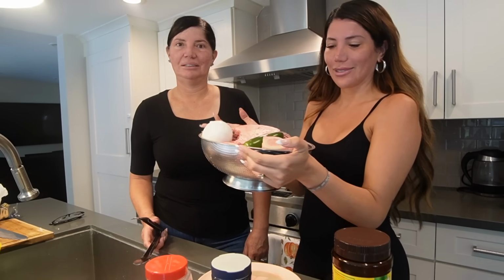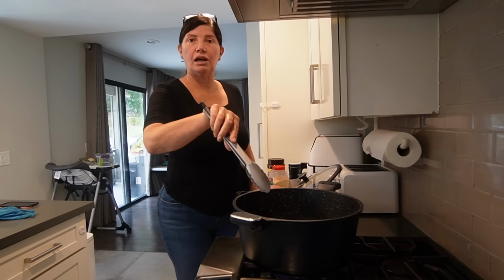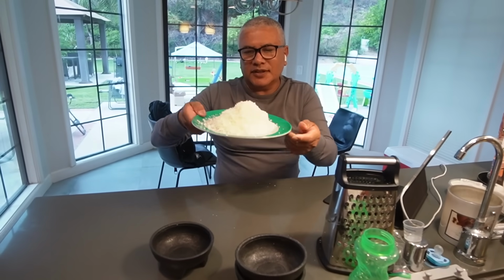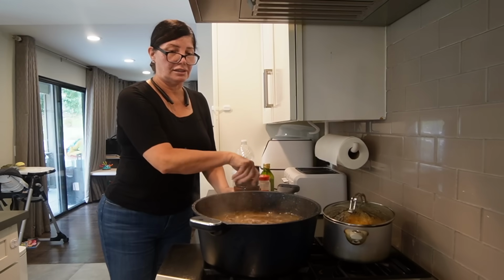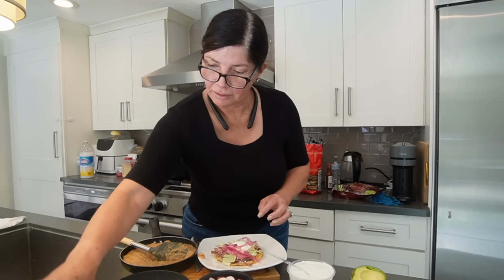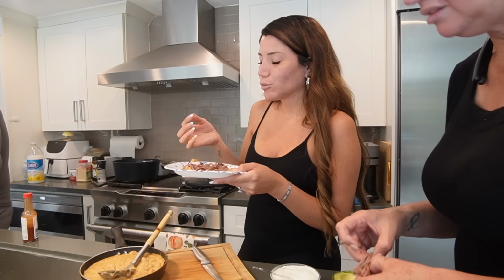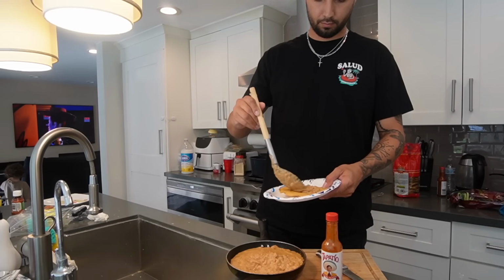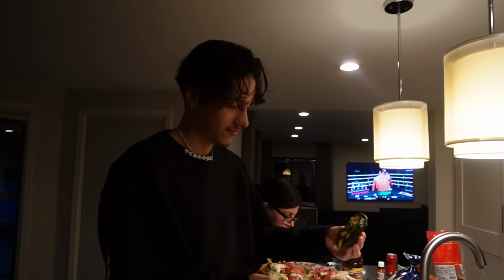COOKING ONE OF MY MOM'S YUMMIEST MEALS!!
Thank you for all the love! we love you so much! let me know what else we should cook!